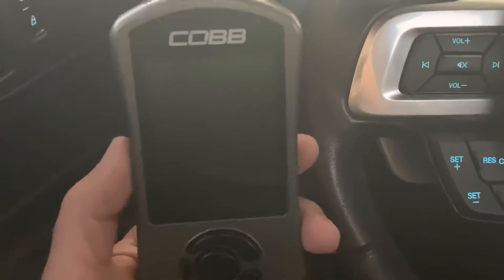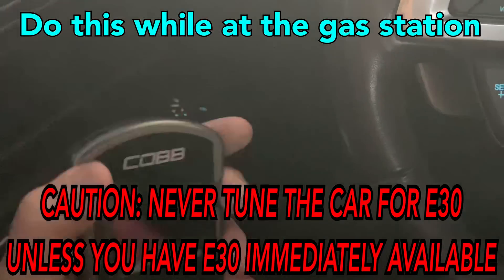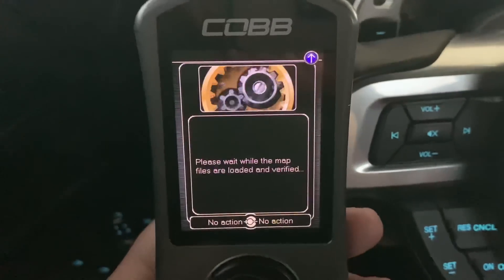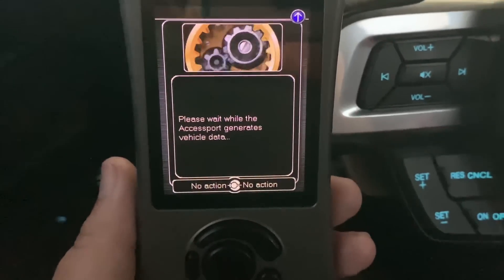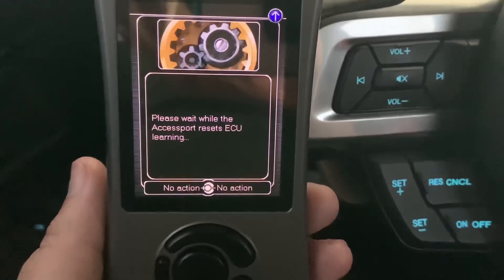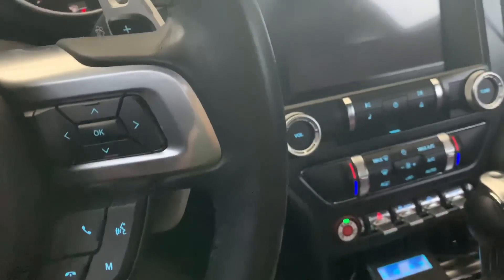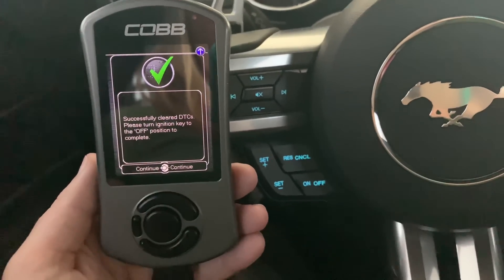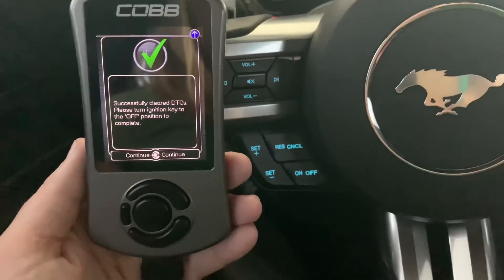Mixing E30 for MORE POWWA! How to get more power from your Ecoboost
In this video I show you how to properly mix 93 octane gas and E85 (ethanol) to get E30. Why would anyone deal with that hassel?! MORE POWWA for the ecoboost without having to switch to port injection. Increased horsepower!!!

The ethanol content sensor that I mentioned toward the end can be purchased at TunePlus. It is both plug and play and bluetooth! Very easy to use and super convenient to keep ethanol content in a safe but FUN range!

Featured Music:
Title: High
Artist: JPB

Title: El Deseo
Artist: Marjan Gjorgjievski